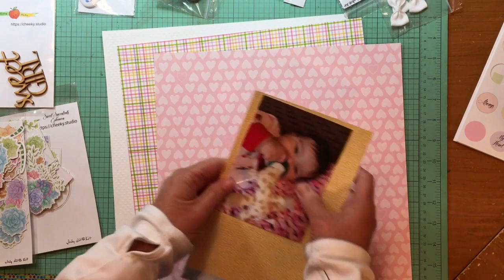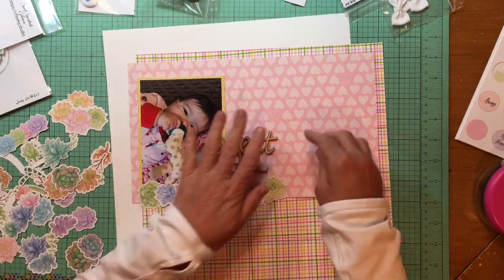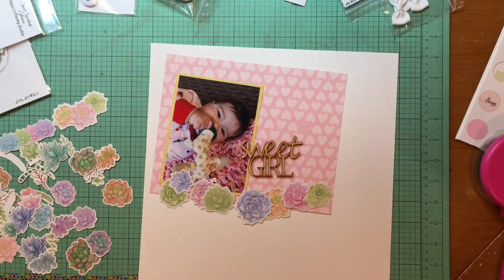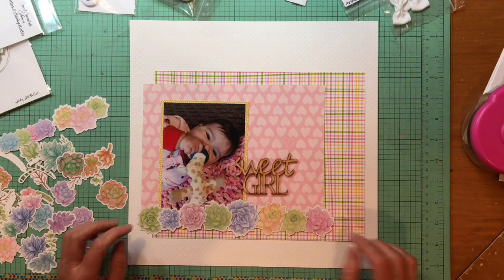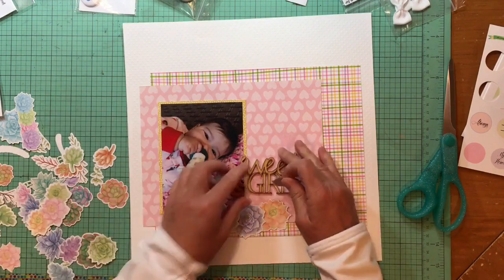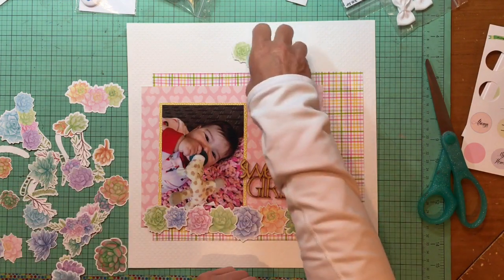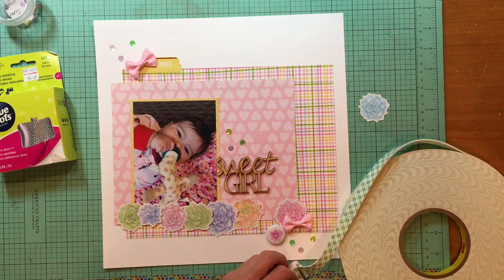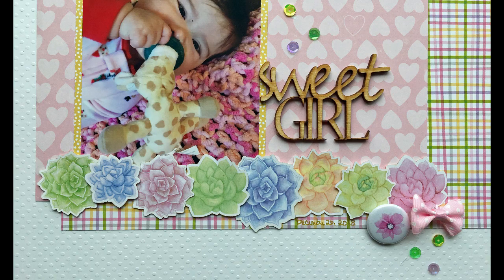Sweet Girl - Cheeky Studio Process (Sweet Succulents Ephemera)